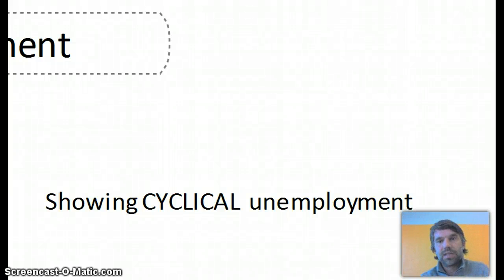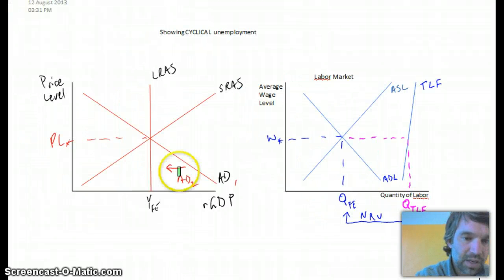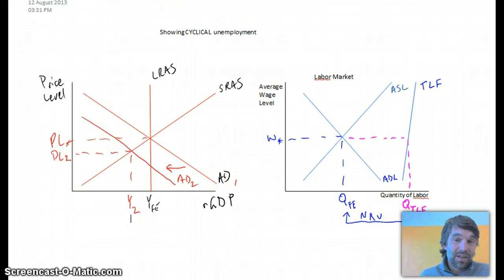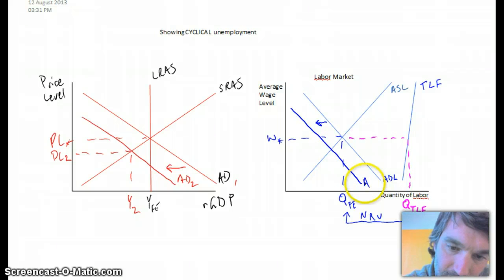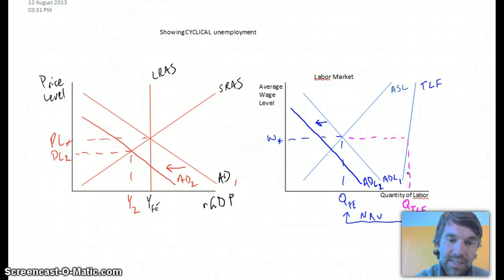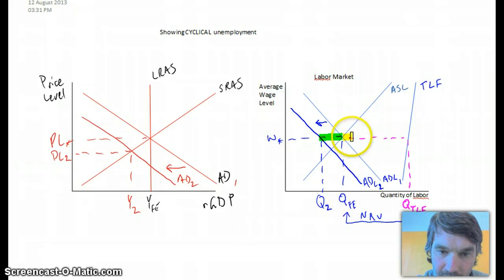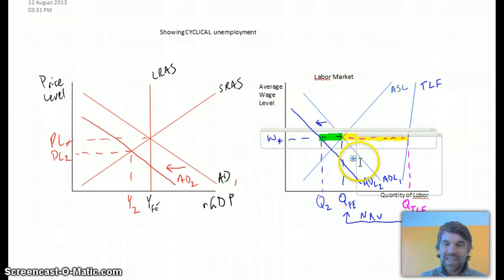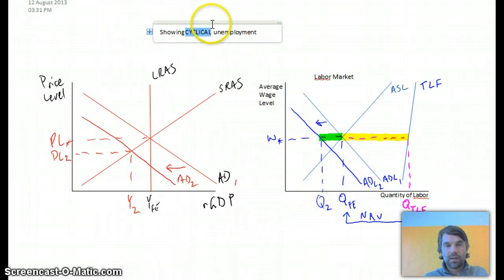Cyclical unemployment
Showing how changes in AD cause cyclical unemployment